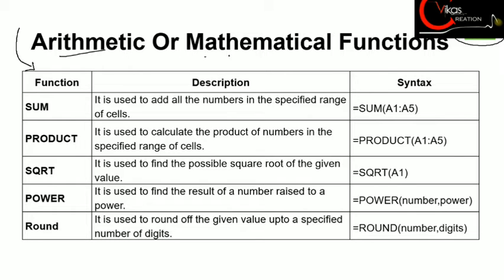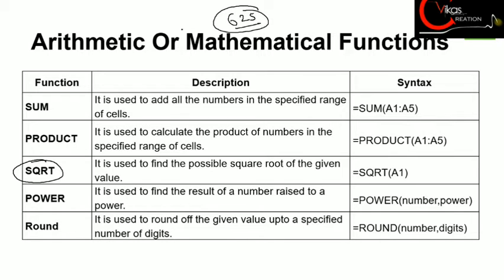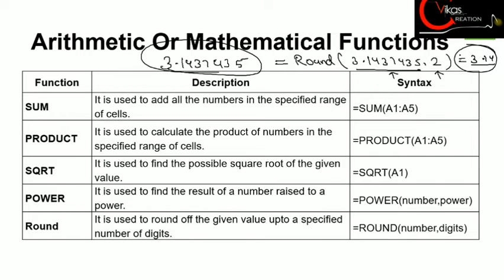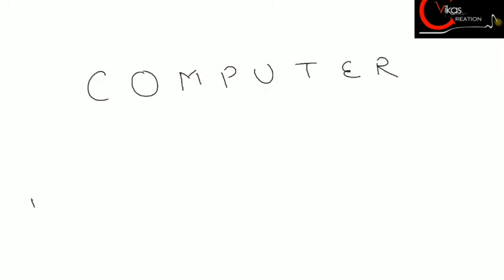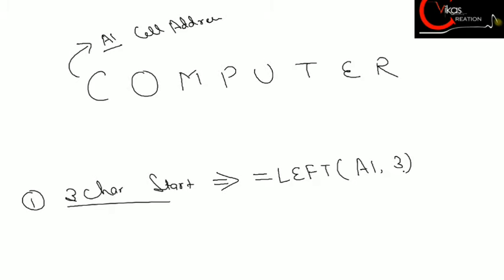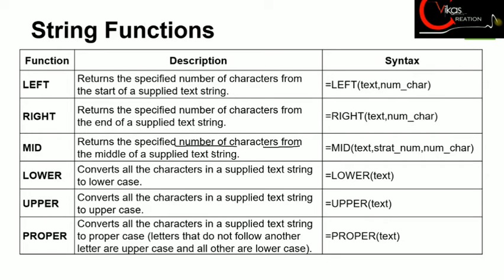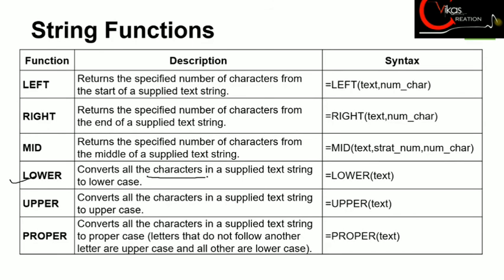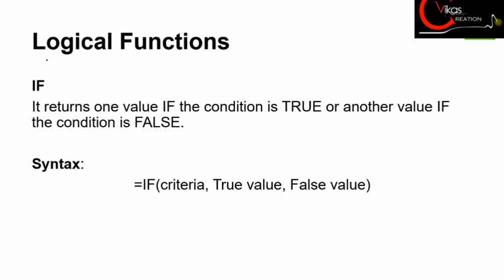TYPES OF FUNCTIONS IN MS EXCEL PART 5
FUNCTIONS IN EXCEL is an expression that operates on values in a range of cell addresses and operators.